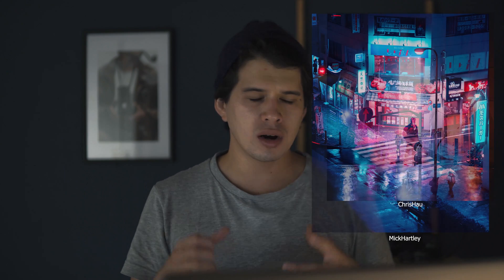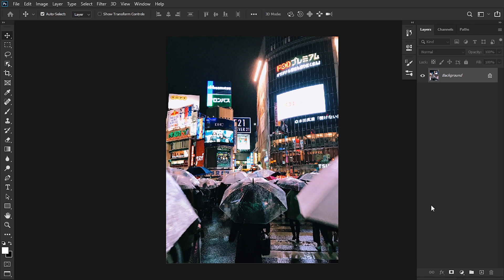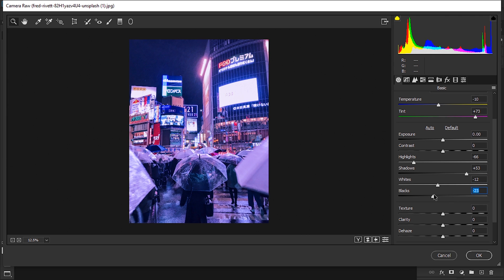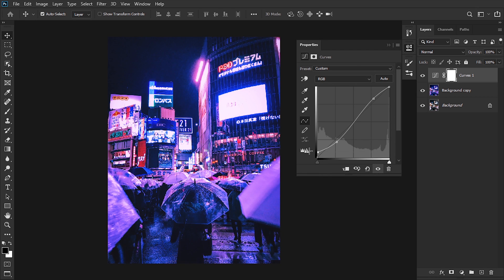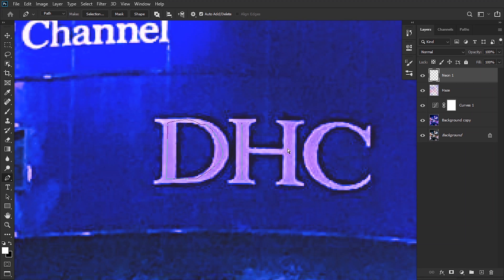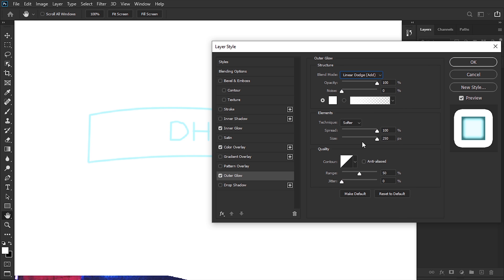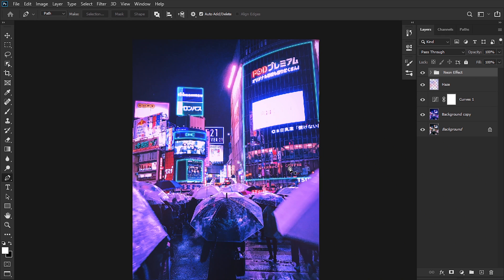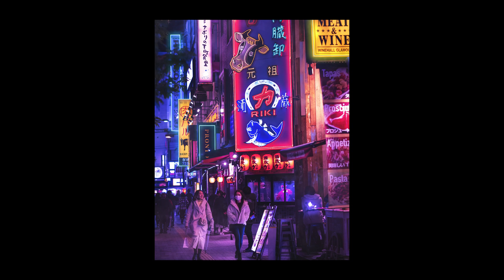How to edit NEON CYBERPUNK style | Adobe Photoshop CC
Step by tep on how to replicate the neon cyberpunk style. This apears in all kind of futuristic movies like Blade Runner or Star Wars. Some creators also have adoped this look, for example Lucan Coutts or Teknometry on Instagram.
I hope you like it, guys.

Mi equipo:
○ Cámara Sony a6500
○ Sigma 56mm F1.4 DCDN
○ Sigma 30mm F1.4 DCDN
○ Micrófono para cámara
○ Micrófono de estudio

Intro: (0:00)
Colouring and Style: (1:00)
Haze: (3:50)
Neon Objects: (4:25)
Smoke: (7:22)
Outro: (8:10)